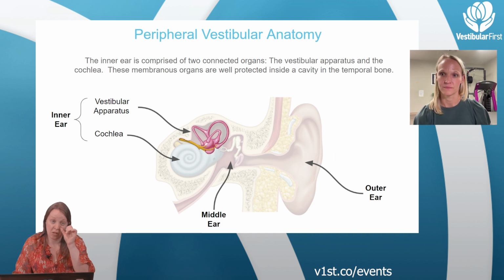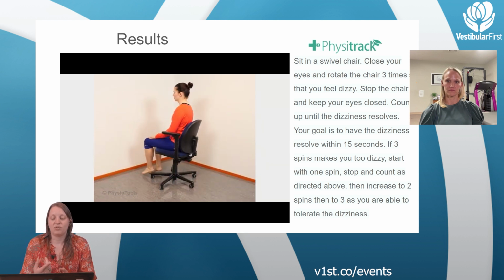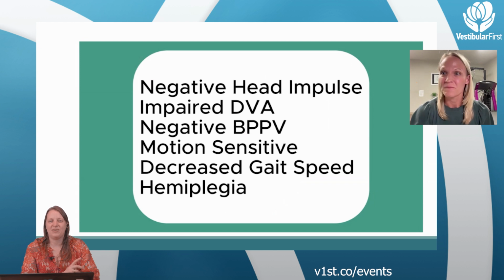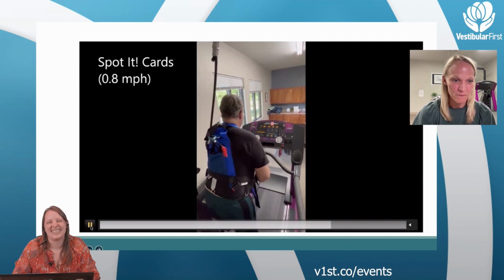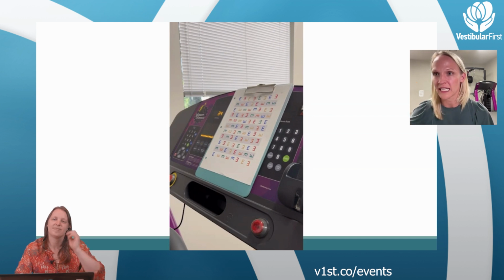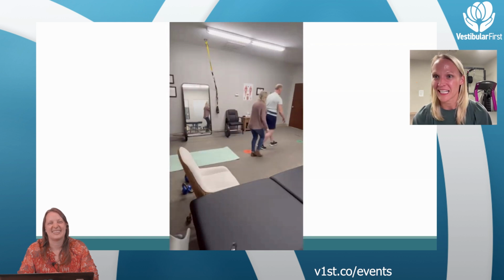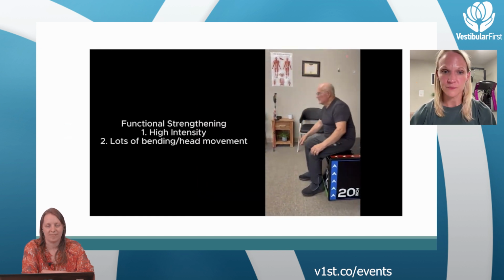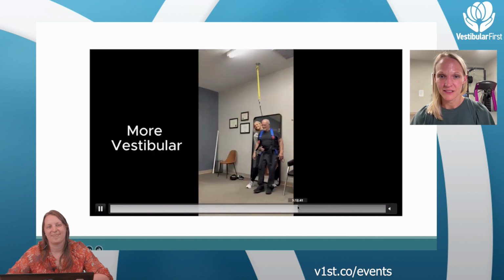Journal Club - Vestibular Rehab with Stroke and Neuro patients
Join Co-Founder Dr. Helena Esmonde PT, DPT, NCS and special guest Dr. Christina Garrity, PT, DPT, NCS as they discuss the topic of vestibular rehab with stroke and neuro patients and answer viewer-submitted questions.

Dr. Garrity earned her Doctor of Physical Therapy Degree from the University of Dayton in 2012. In 2015 Dr. Garrity competed her vestibular competency at Emory University and completed additional advanced vestibular and concussion training through the University of Pittsburgh. In 2016 she became a Board Certified Neurologic Clinical Specialist (NCS). Her mission to provide quick and easy access to quality specialized care for those suffering from dizziness and neurological conditions. She uses research based treatment interventions to treat dizziness and neurological disorders.